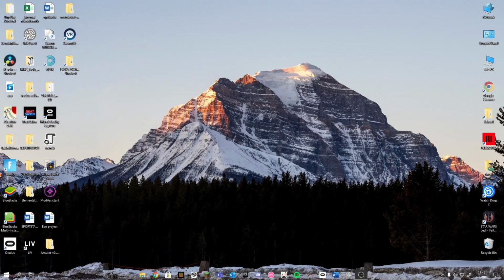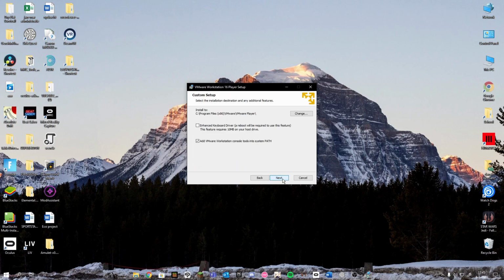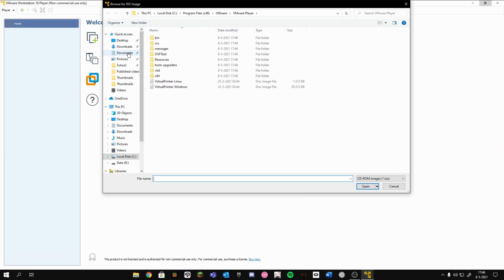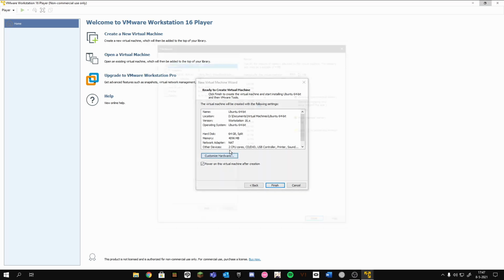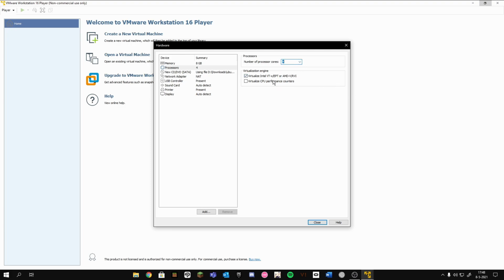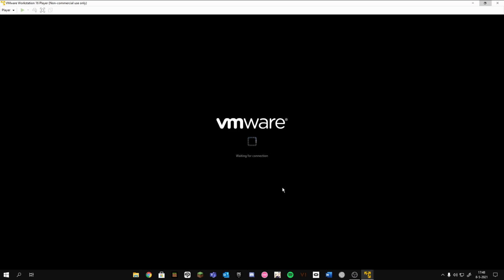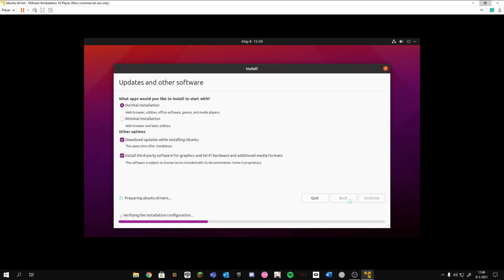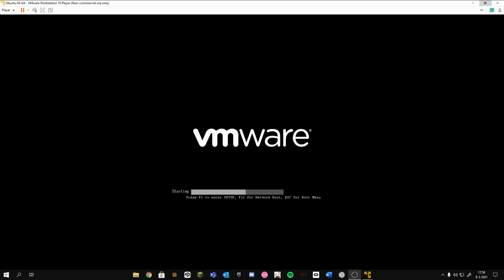How to make a virtual machine and install Linux on it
Hello, today i will show you how you can make a virtual machine and install Linux on it